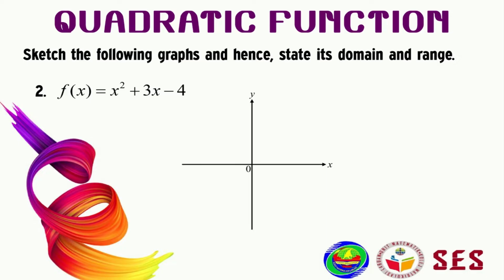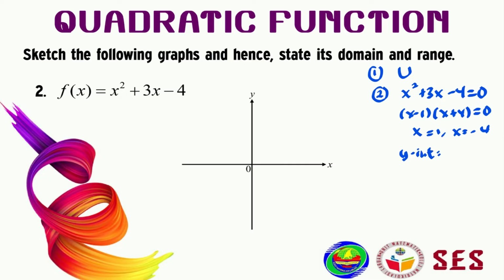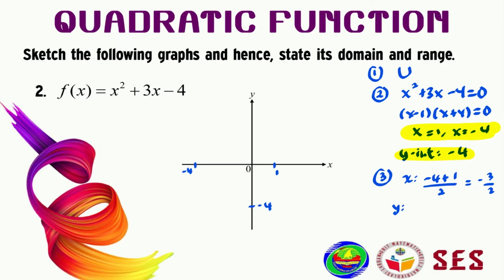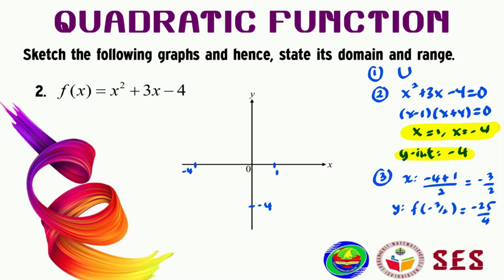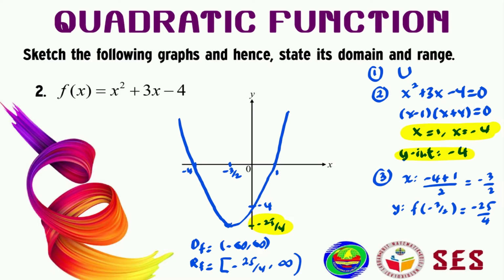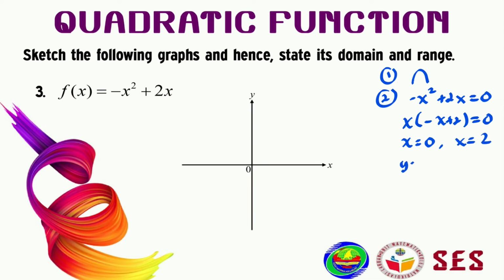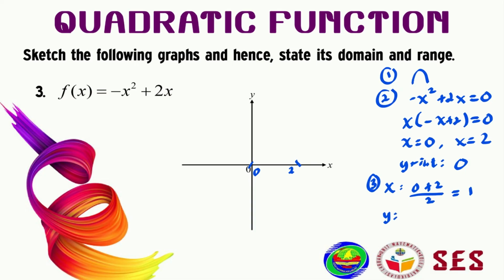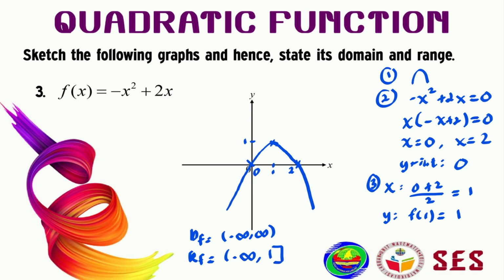Chapter 4 Functions | 4.2 Types of functions 5/11